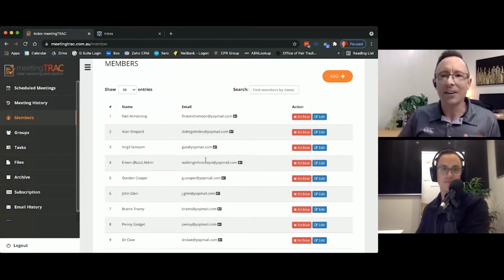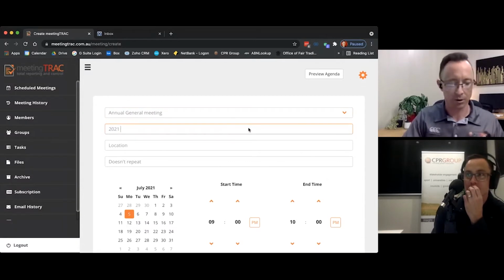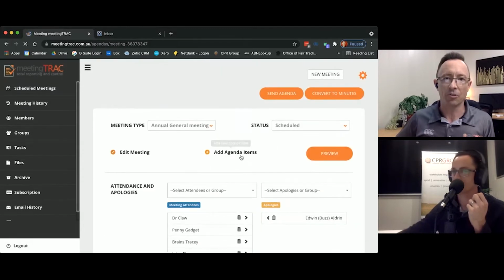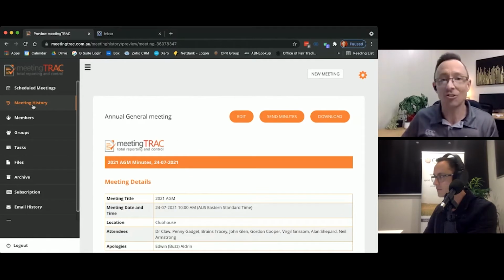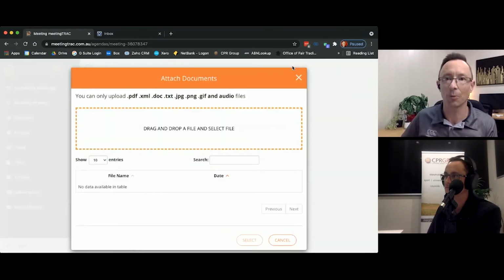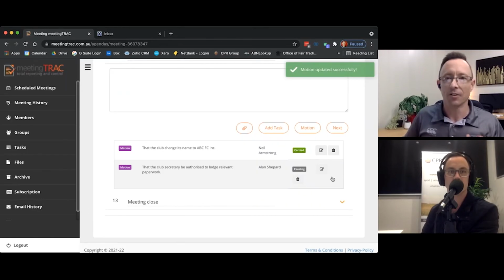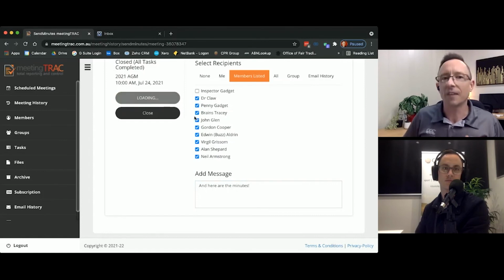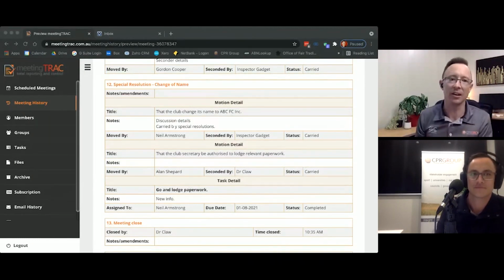meetingTRAC walkthrough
meetingTRAC is a user friendly meeting management tool, which automates scheduling and agenda templates, allowing minutes and actions to be recorded and distributed electronically in real time.

meetingTRAC lightens the load on clubs and community group volunteers by saving time, reducing stress and empowering clubs to get on with what really matters.